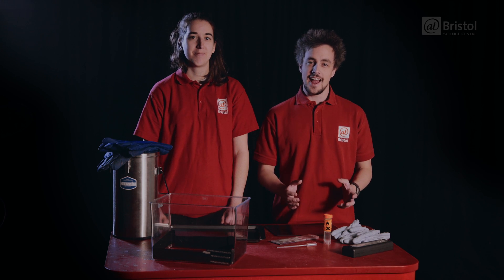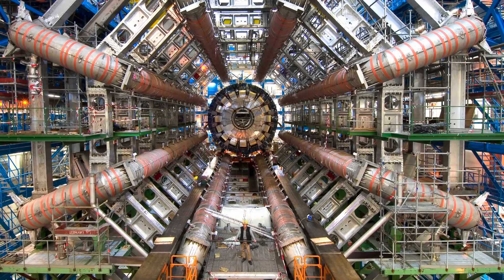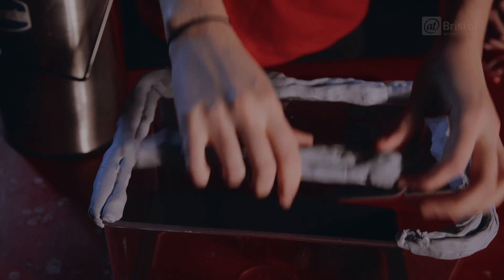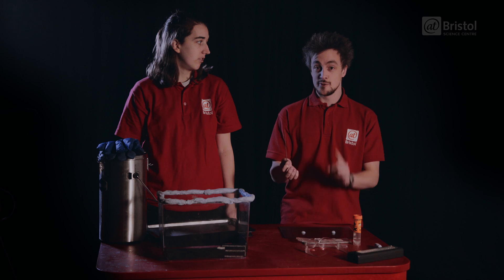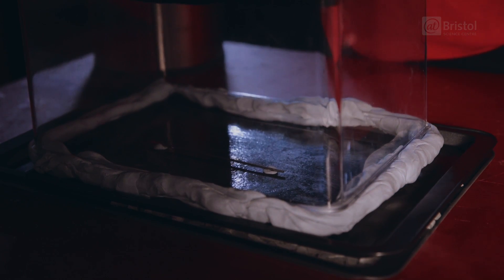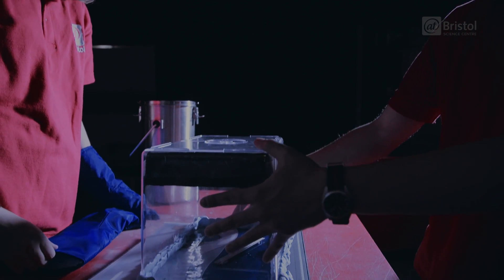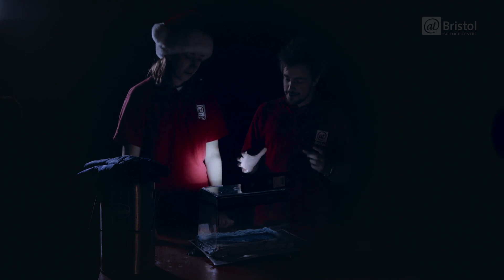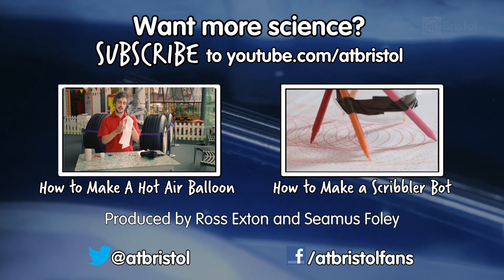How to make a radioactive snow globe cloud chamber! | We The Curious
Join Ross & Bonnie as they try to make the world's simplest radioactive particle detector, or the world's most complicated snow globe; using thorium, dry ice, ethanol and an old fish tank!

This video was presented by: Ross Exton, Live Science Video Producer, and Bonnie Buckley, Formal Learning Officer.